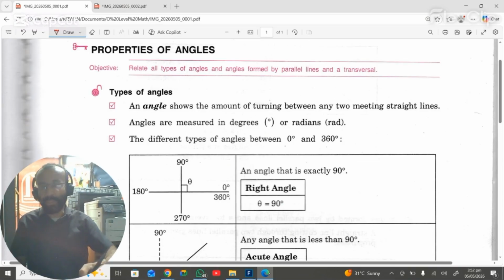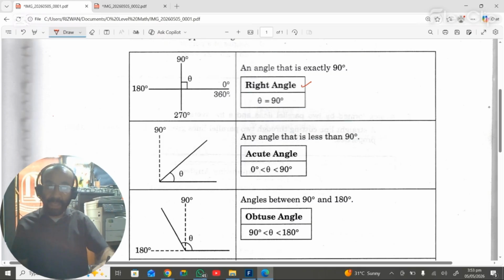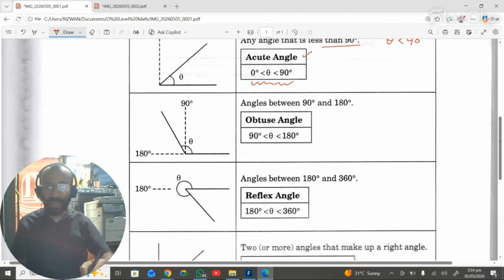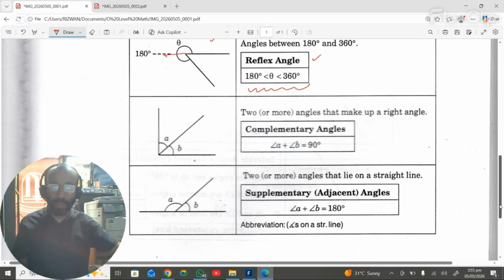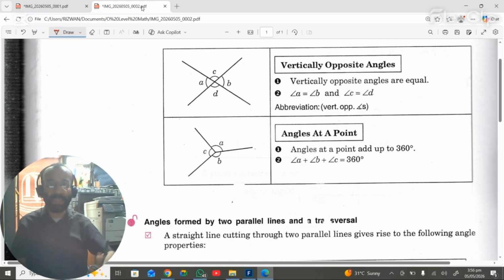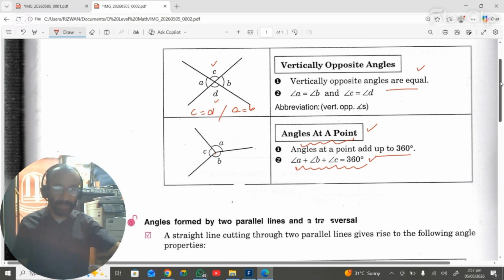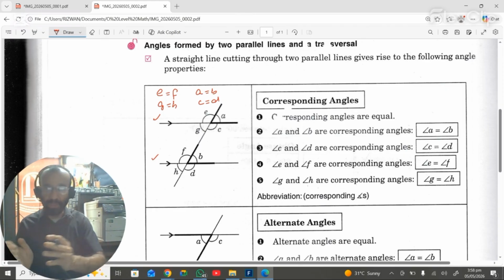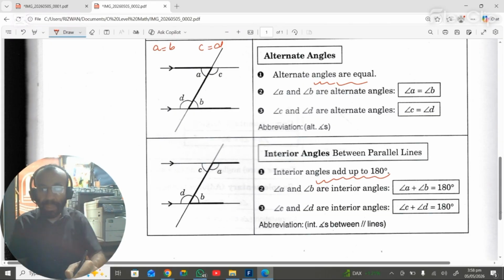OLevelMath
Topic: Angle properties